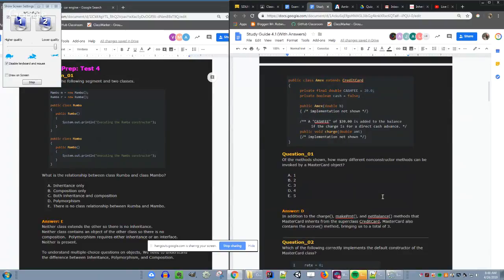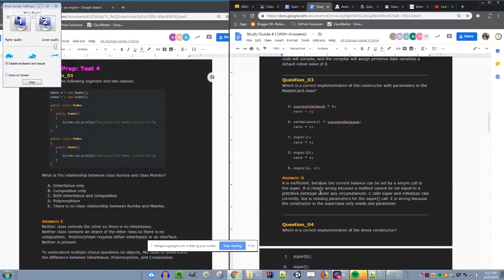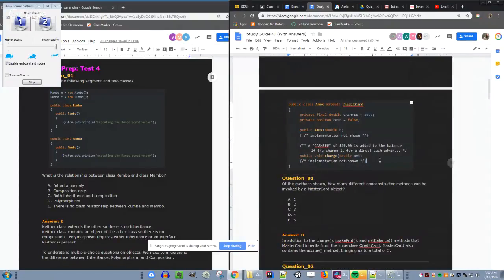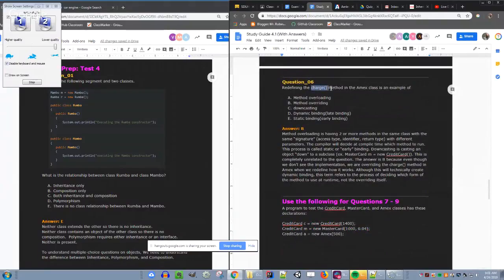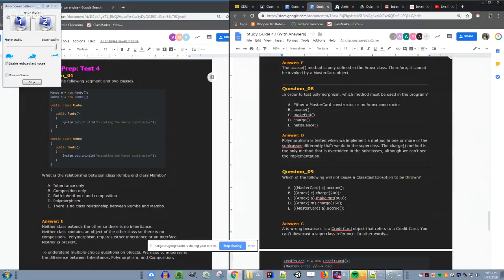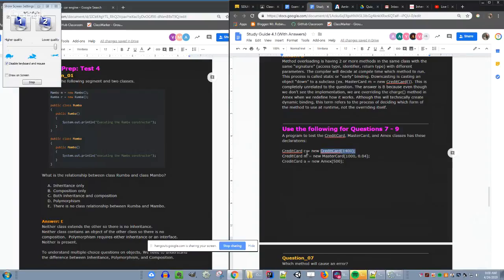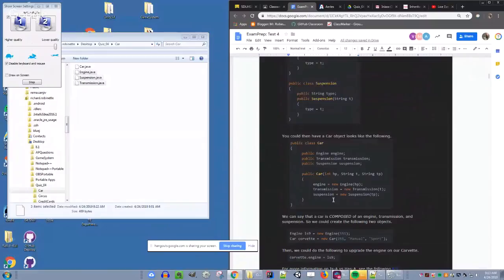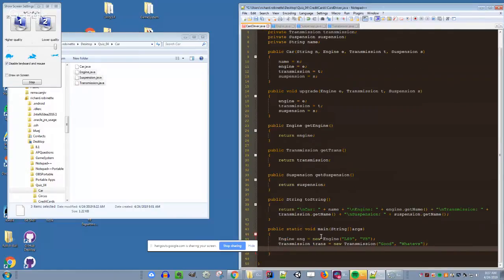Exam Prep: Quiz_04 P2